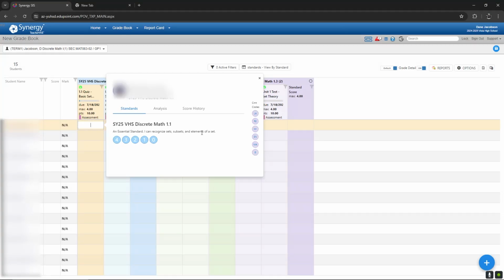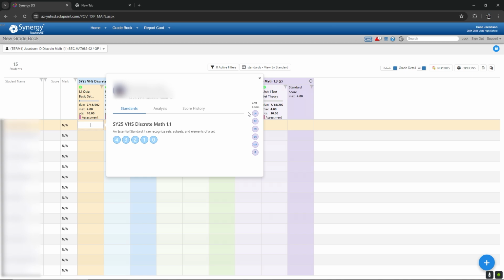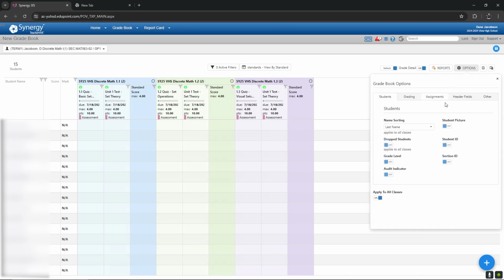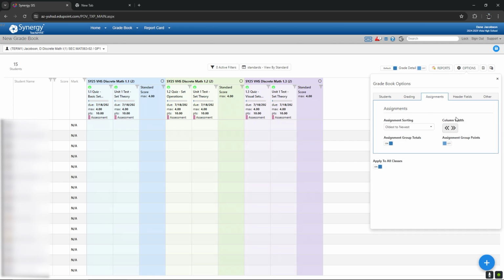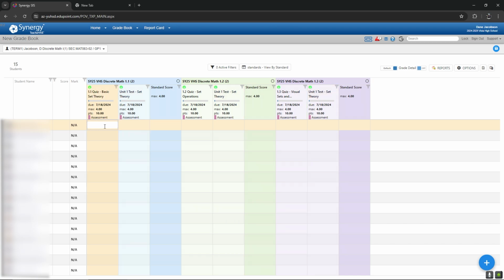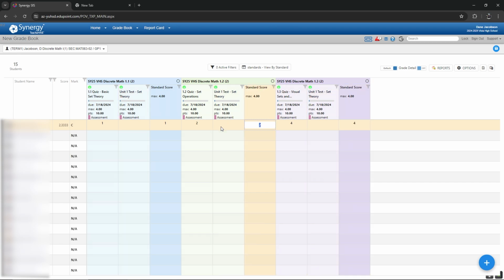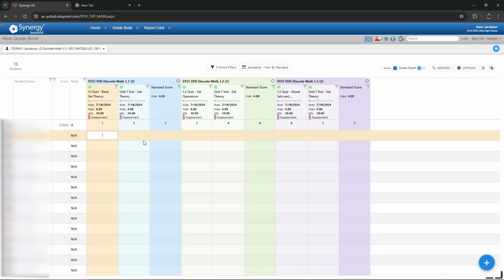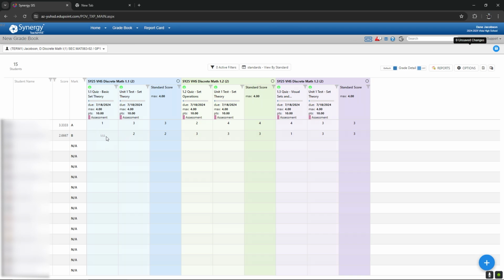Grading Assessments in the Synergy Gradebook (Standards-Based)